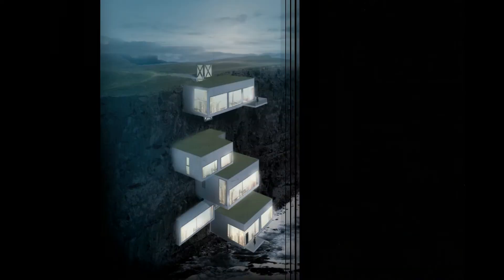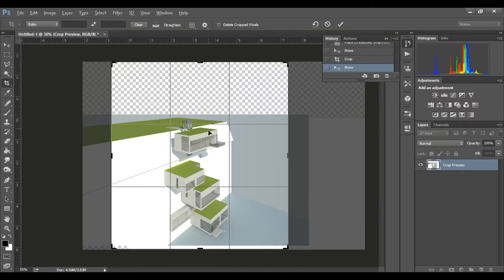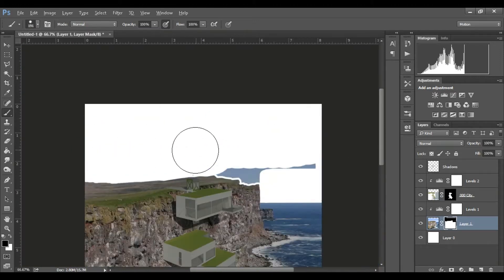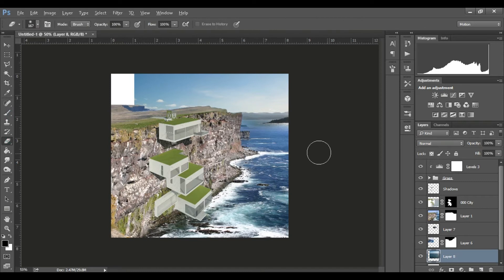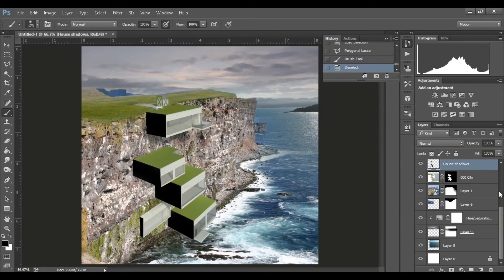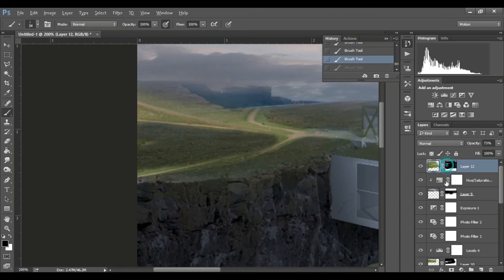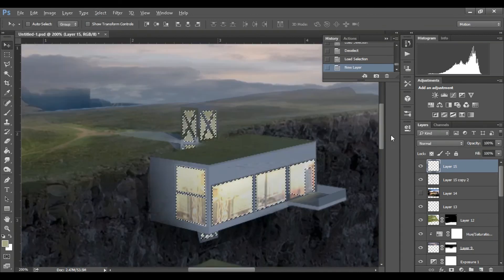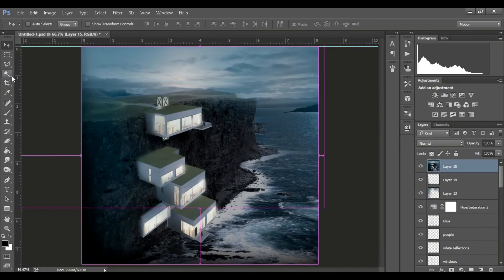3D render | Visualizing Architecture in Adobe Photoshop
Today’s video is a step by step architectural visualization architectural rendering tutorial on how to render a perspective like Alex Hogrefe.